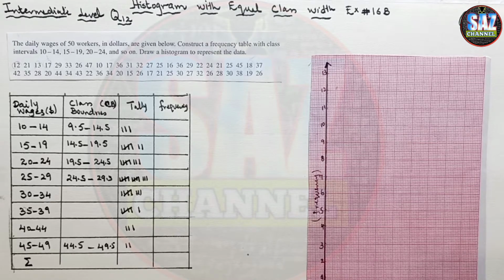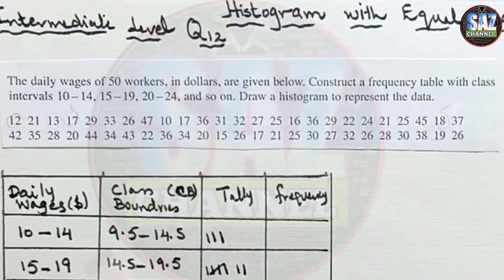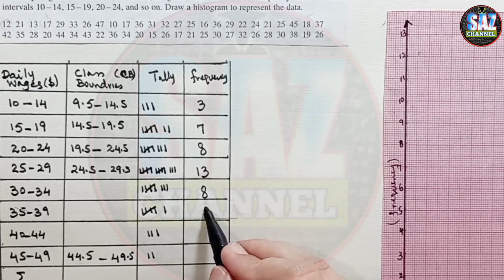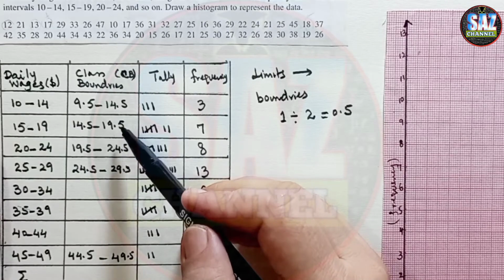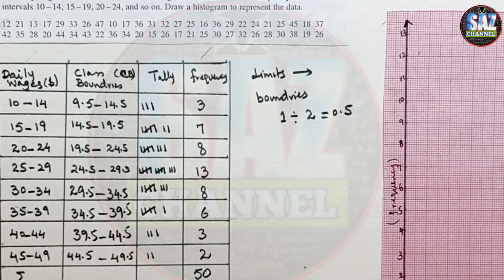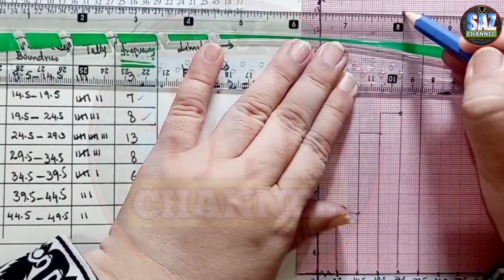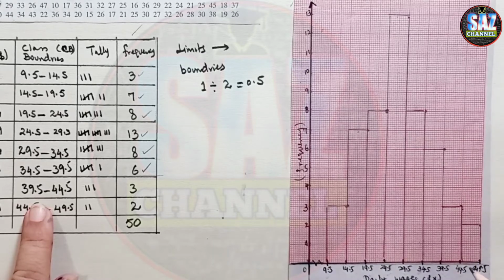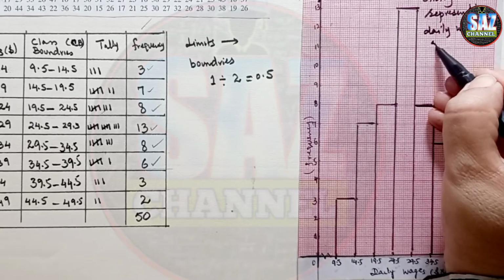Histogram|Construction of histogram with equal class width|NSMD2(7TH ED)|EX#16B|Q#12